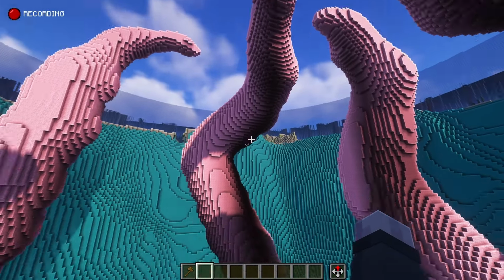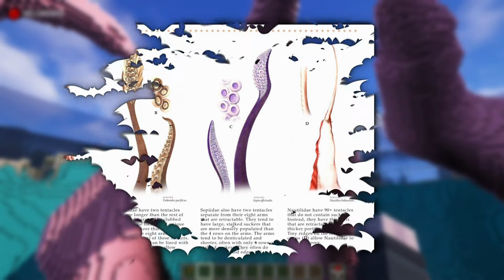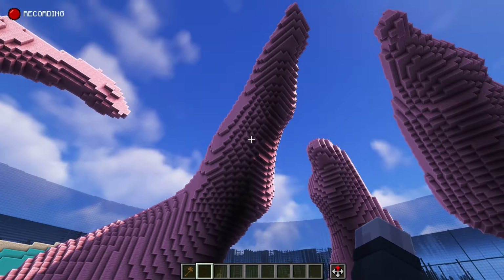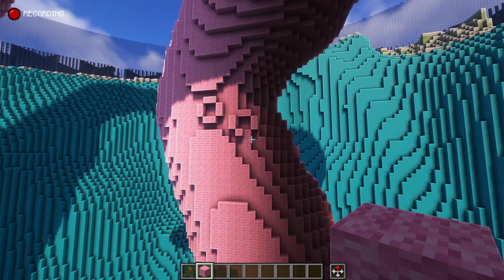Transforming My Base Into a Massive Kraken in Minecraft!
.•♫•♬• 𝐋𝐢𝐧𝐤𝐬 •♬•♫•.

→ Common Questions I Get ←

• Is that an AI voice?
No, it's not related to AI. It's a voice synthesiser. It takes a script, and with a coded voice, it generates the speech for me.

• Why the Female Voice?
At the beginning, because it was the best voice I had access to at the time. Nowadays, because the current voice is what fits my personality better.

• All of that sounds fair, but why use the synthesiser to begin with?
Because sometimes life is like that, and you gotta do the most you can with what you have been given. That's not much of a reply, but I'm entitled to my own privacy. I don't want my health, and personal life, to be part of the content I make.

While I respect the opinions people may have about the voice, I have no plans to change from this style for the foreseeable future.